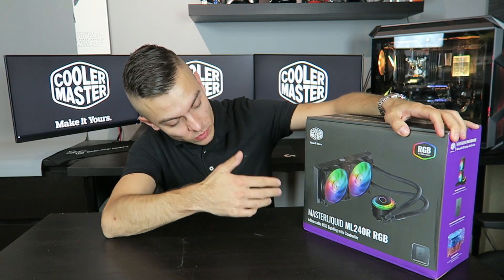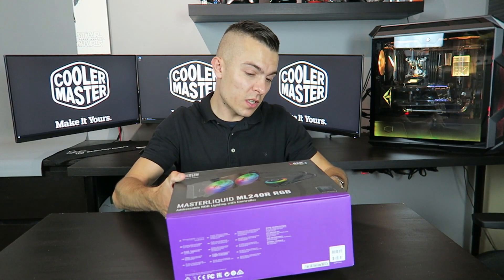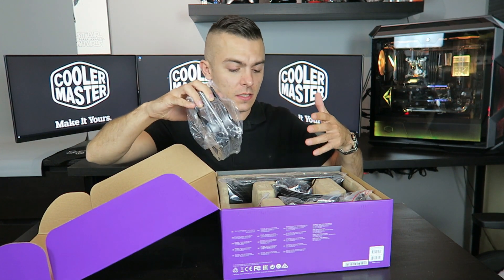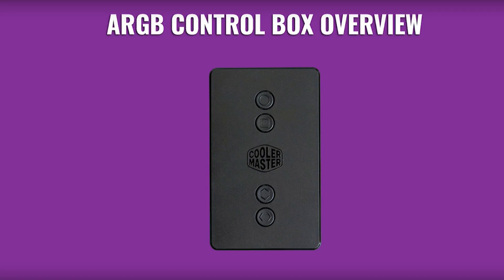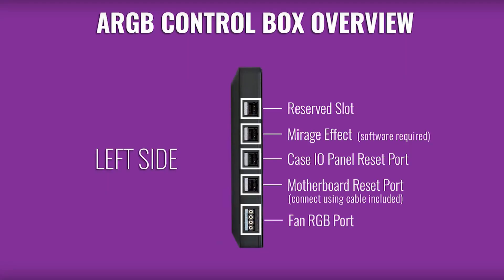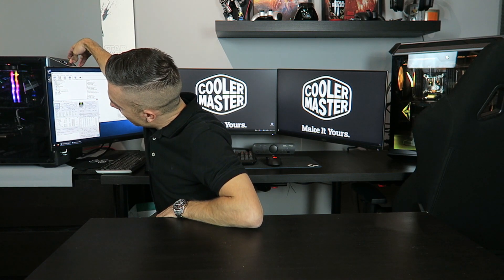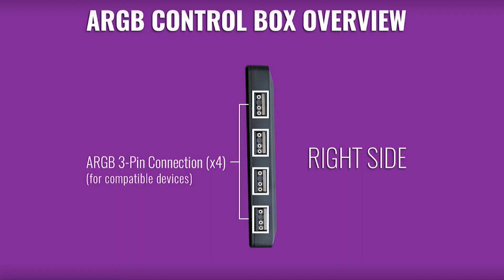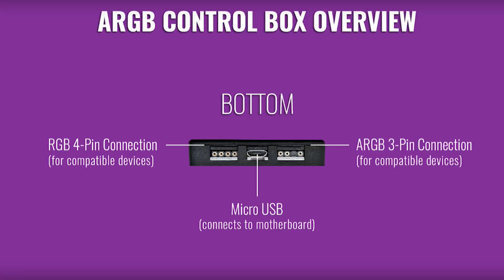Cooler Master MasterLiquid ML240R RGB - lights and how to connect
►DUAL CHAMBER
►LOW-PROFILE DUAL CHAMBER
The PPS (Polyphenylene sulfide) and glass fiber construction resists a broad range of chemicals and is unaffected by moisture or immersion in water. Our pump is light and impervious to oxidation and corrosion.

►STYLISH RADIATOR
Custom design low resistance radiator allows higher flow rate, heat exchange efficiency and provides unmatched cooling performance.

►DOUBLE TUBING
FEP tubing makes it durable yet flexible. Sleeved tubing on the exterior to give it a premium look.

►MF120R ARGB FANS
MasterFan MF120R ARGB provides a specific air cooling solution ideal to maximize air pressure for AIO liquid cooling. Designed for Builders with Addressable RGB-enabled PCs, you can personalize the color of your fans to match your PC perfectly.

►Wired Addressable ARGB Controller
A compact size Addressable ARGB LED controller that allows you to easily customize your ARGB devices without the need for either an ARGB capable motherboard or software.